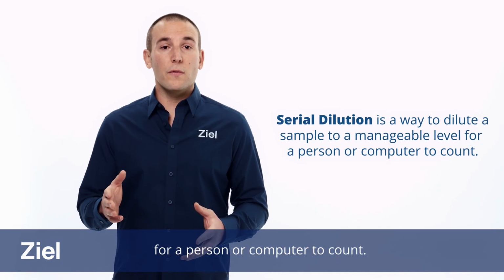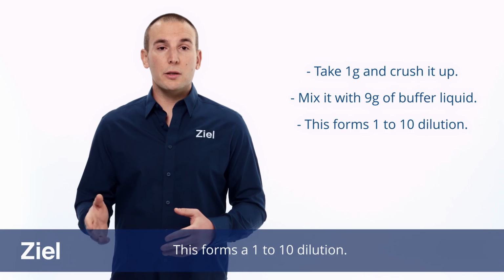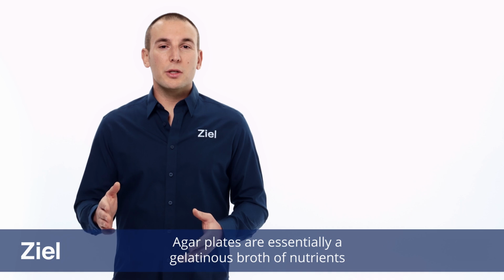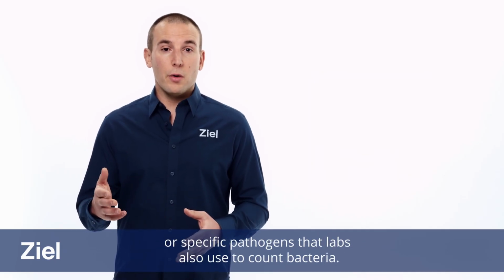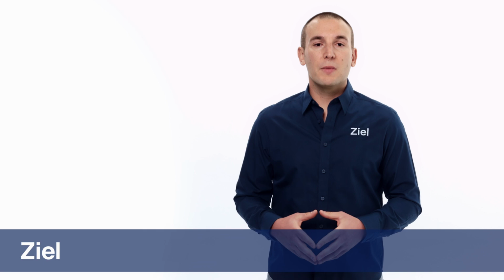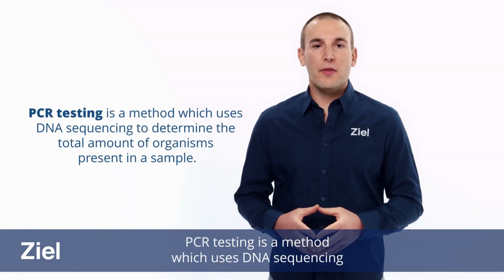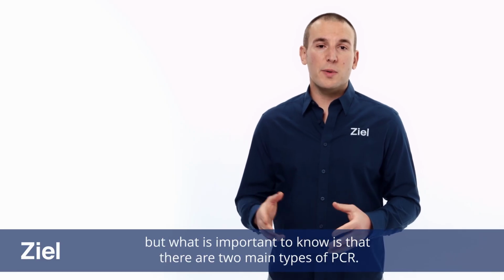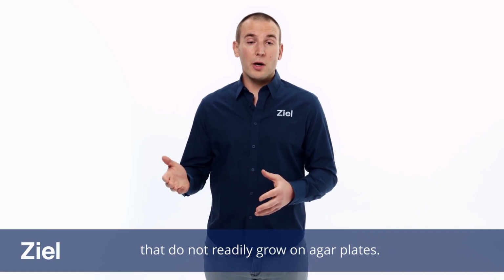Microbiology - Cannabis Basics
In this video, we break down complex cannabis microbiology into simple, easy-to-understand concepts. Whether you're new to the industry or looking to strengthen your knowledge, this guide helps you clearly understand how microbes, mold, and contamination impact cannabis quality, safety, and compliance.

You'll learn how microorganisms grow, how they affect cannabis at every stage of production, and why proper testing and decontamination are essential. Perfect for growers, processors, lab technicians, and anyone wanting to level up their cannabis science knowledge.